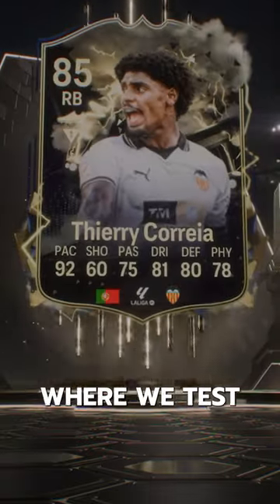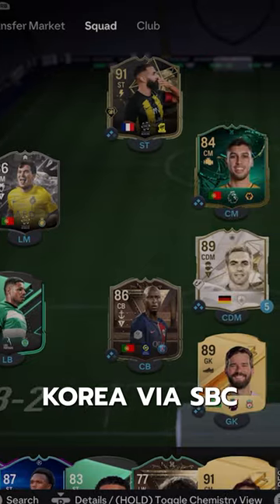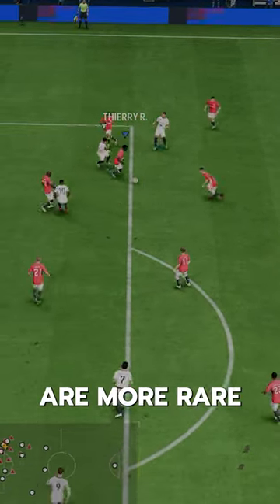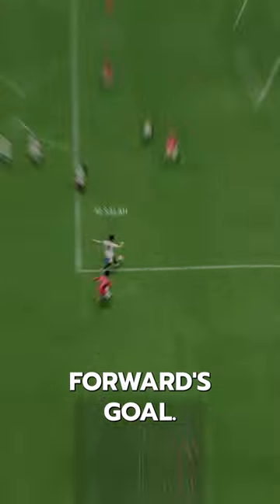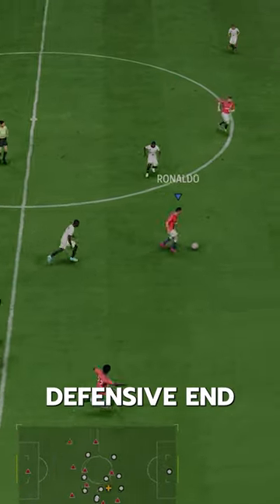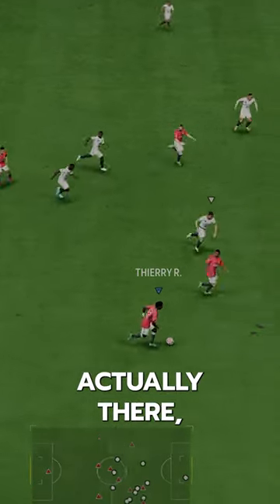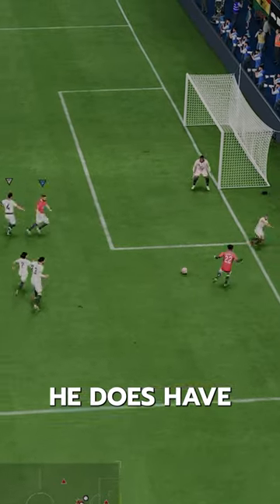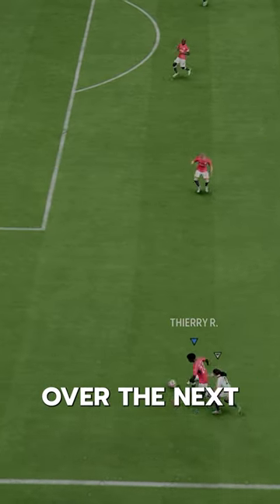Thunderstruck Correia FC24 Player Review! / Baller or bust!?